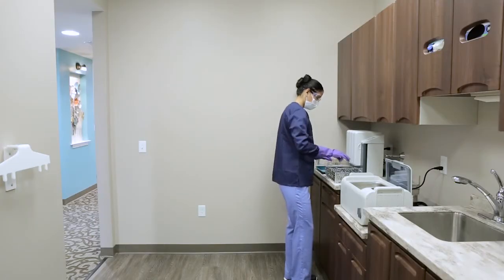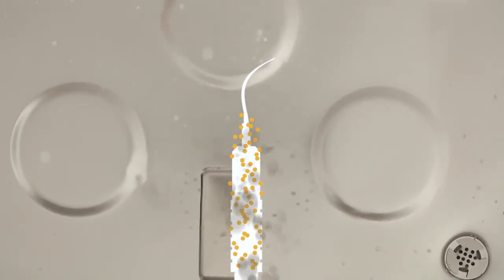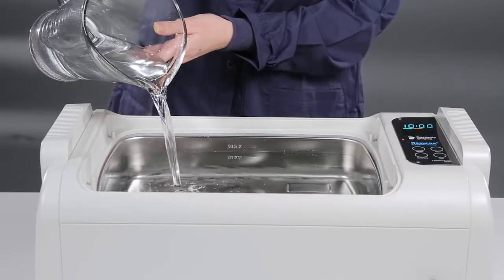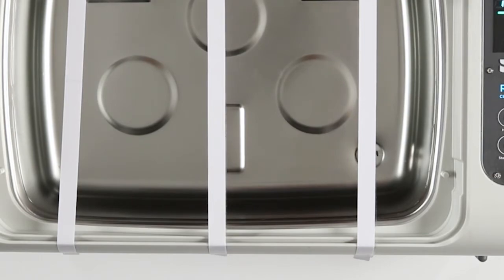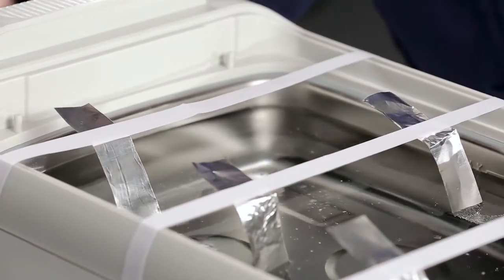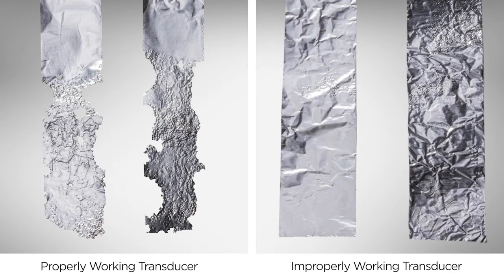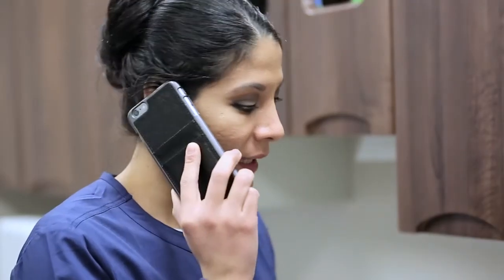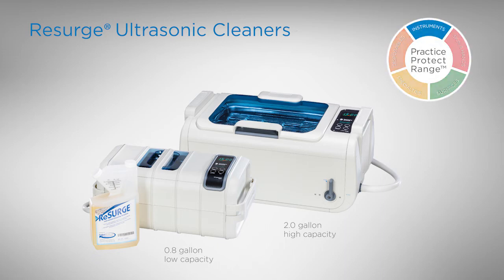Resurge Ultrasonic Bath Foil Test | Dentsply Sirona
The risk of improper sterilization increases if you do not properly clean your instruments prior to autoclaving them. It is critical to ensure that your ultrasonic cleaner is functioning through the entire tank rather than discovering later it is inefficient. This can lead to your sterilization process failure and possible cross-contamination between patients. The Resurge Ultrasonic Cleaner Foil Test Kit is a simple 3-minute test to provide direction as to whether your ultrasonic cleaner is working properly or may need repair or replacement.